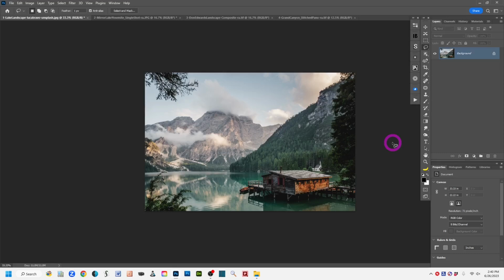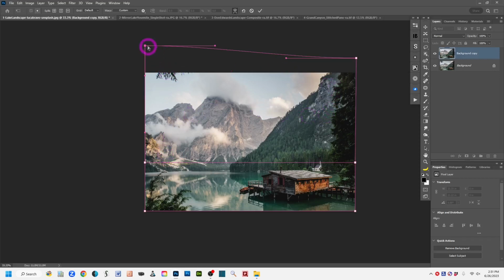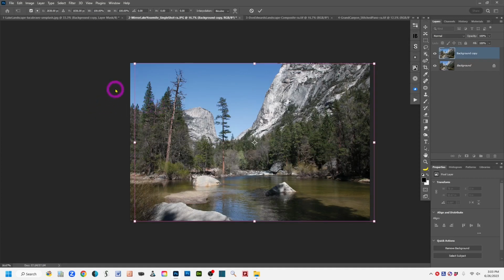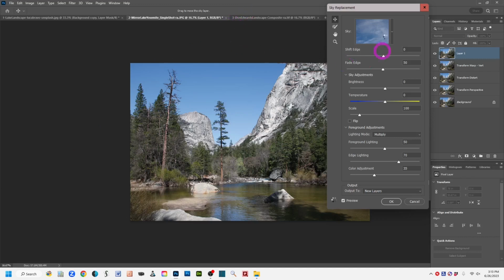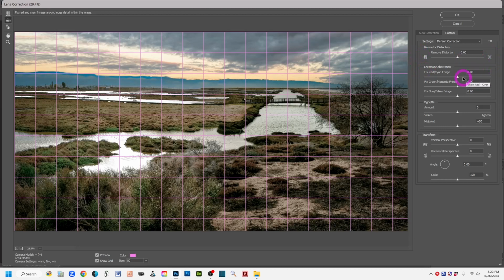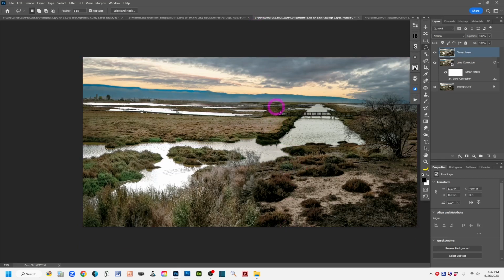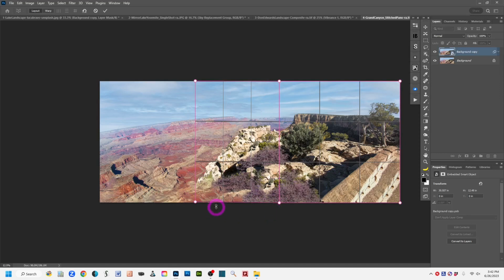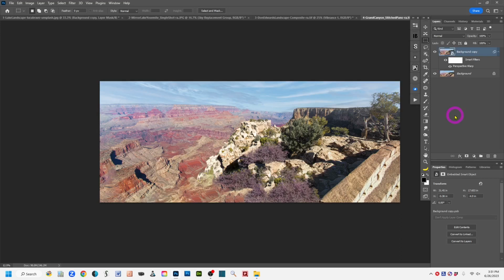Correcting Perspective in Photoshop - Part 2: Landscape/Nature Photos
When shooting landscape (and nature) photographs, sometimes your images are not captured in camera the way you saw them in person; the perspective or scale may be off or you may end up with distortions of various sorts. Alternatively, you might want to take artistic license with what was actually in the landscape scene to convey a greater sense of drama (or, quietude).

My video focuses on Photoshop tools and techniques that can be used to correct or alter perspective and distortion in landscape and nature photographs. It complements another video on my channel that covers how to correct perspective in architectural photos.

I present four demos in this video workshop. They highlight the following tools:  (1) Transform Warp,  (2) Transform Perspective,  (3) Lens Correction,  (4) Perspective Warp. I include a cross-section of techniques because every tool won't work well for every image.

Here are the start times for each demo, in case you'd like to skip around or re-visit selected tools.

Chapters:
00:00           Intro
04:42           Transform Warp Tool
16:06           Transform Perspective Tool
31:58           Lens Correction Filter
53:03           Perspective Warp Tool